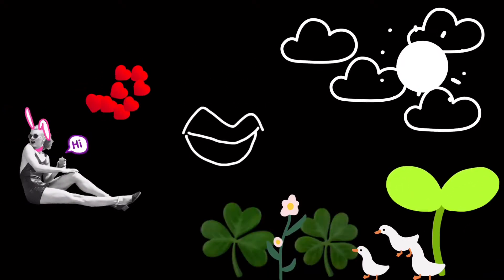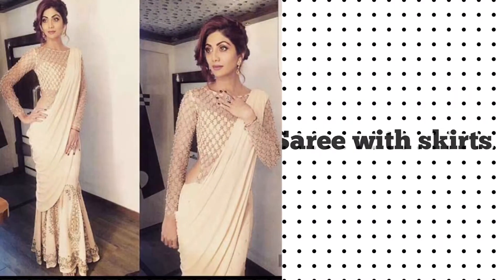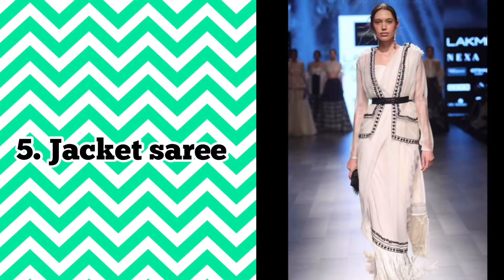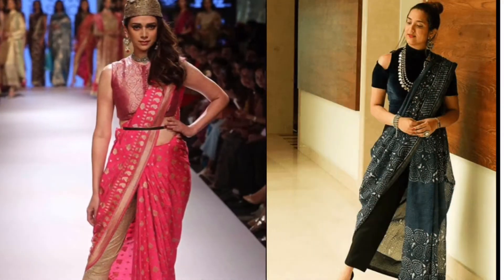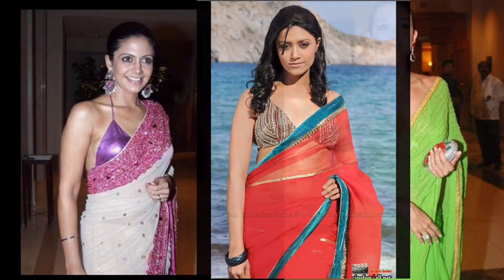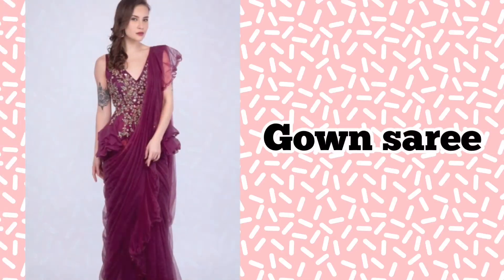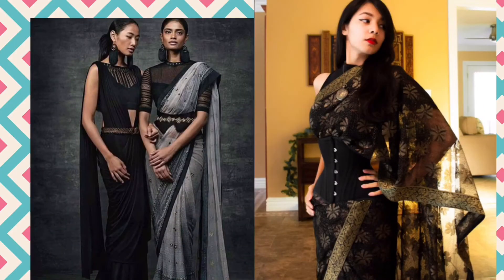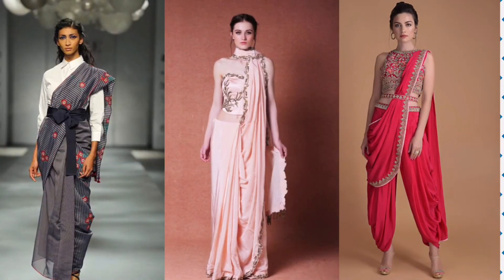Girls!! Check out new modern style saree !!! Hope you enjoy it !!!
Welcome to miyamithi channel vlogs! We post easy homemade cooking recipes,skin & hair Remedies traveling vlogs once or twice a week! We focus on loving , learning, serving , and exploring together as a family. If you are new to our channel please subscribe and click the bell icon so you will be notified whenever we post a new video and very soon we going to post our family vlogs! Thank you for your lovely supporting!!